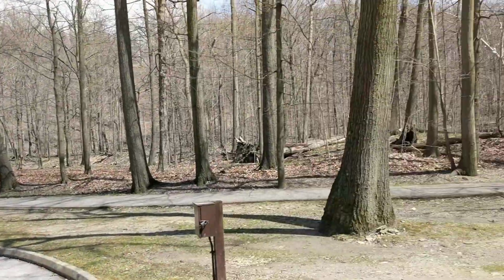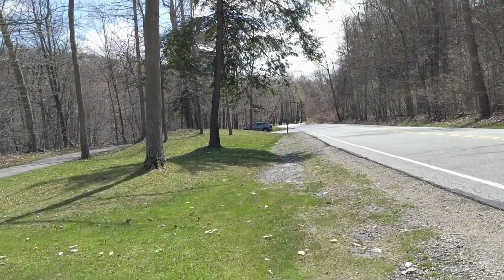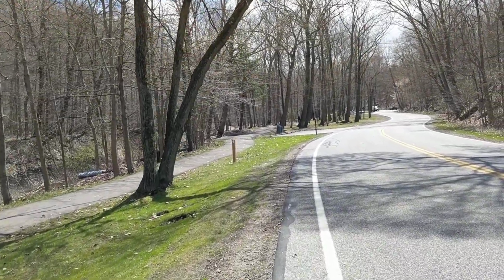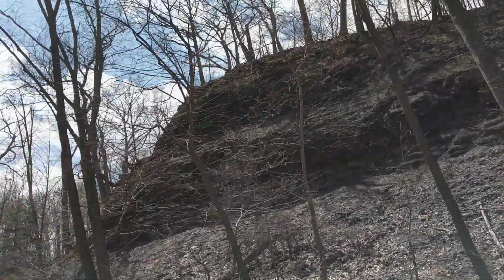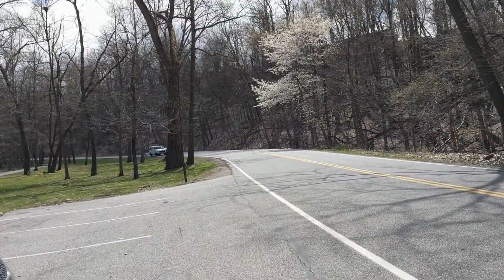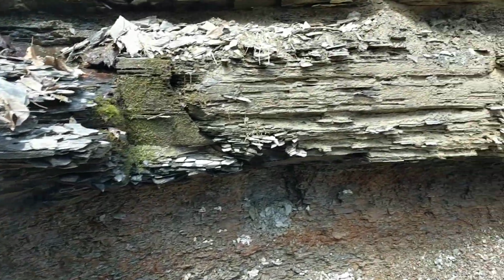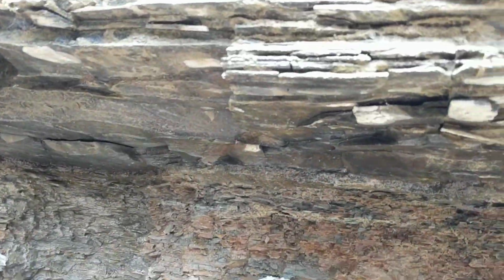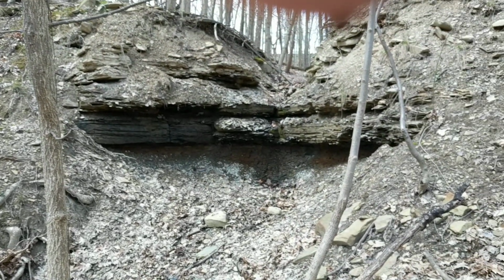Euclid Creek Reservation. Chagrin Shale and Cleveland Shale contact-The Lag layer!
Place your hand on the contact of a classic disconformity or a "hiatus" in time between the Chagrin Shale and Cleveland Shale in Euclid, Ohio.